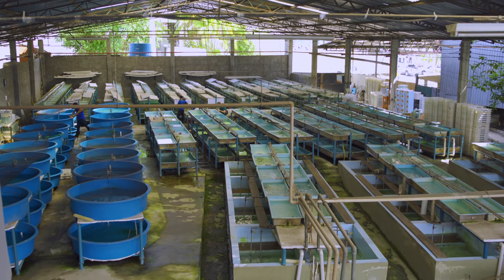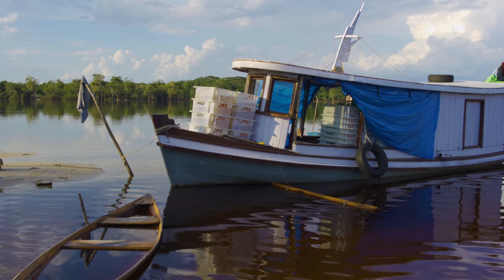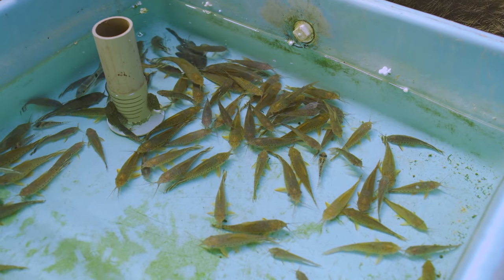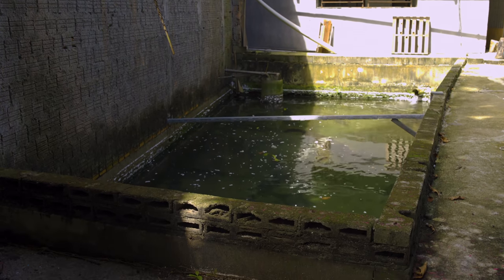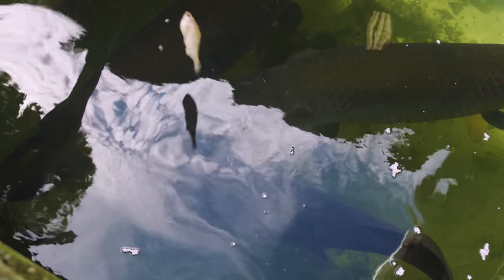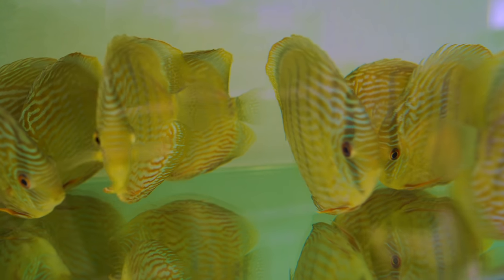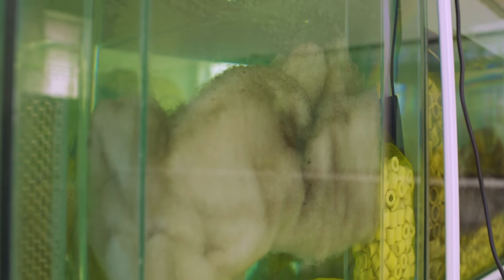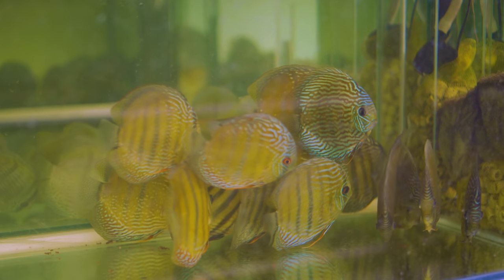Selling WILD Fish from the Rainforest: From Discus to Giant Arapaima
How are fish shipped from deep in the Amazon to your local pet shop?

Today we are visiting one of the larger exporters of aquarium fish in Manaus, the capital city of Amazonas. From above, you can see the extent of the entire facility. Here, fish from all around the amazon are quarantined prior to export around the globe. The fish range from small tetras to charismatic cichlids like wild angelfish.

We also visit a large group of arapima, giant, air-breathing fish native to the Amazon basin. There are four species of arapima which grow to be more than 8 feet in length and weigh more than 200 pounds and they’ve been known to jump out of the water to catch birds, lizards and small mammals from the overhanging trees above.

Finally, we see a collection of premium wild discus fish. These large and colorful fish are the jewel of the Amazon and are prized in the aquarium trade.